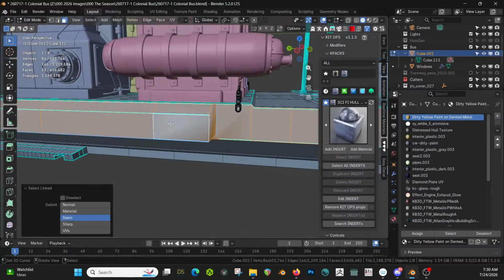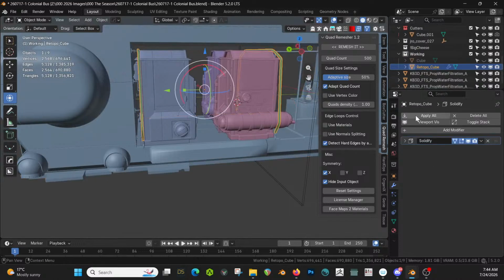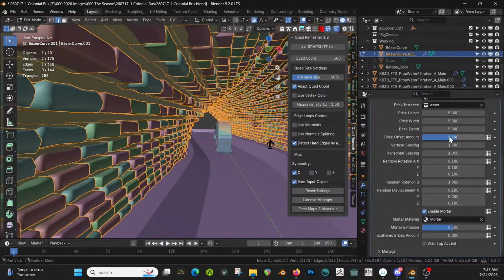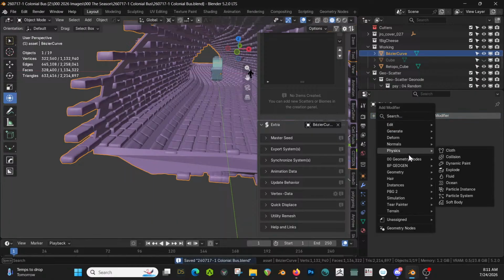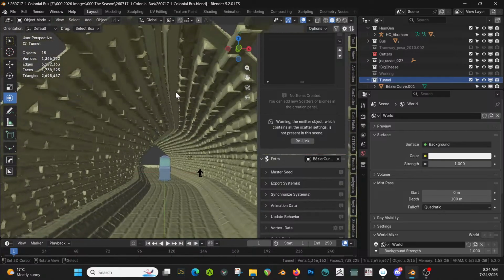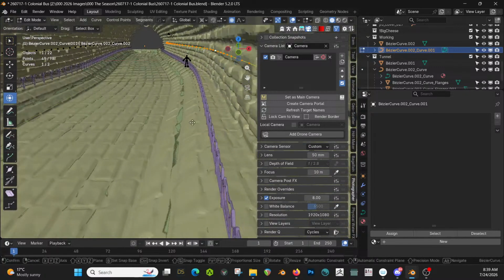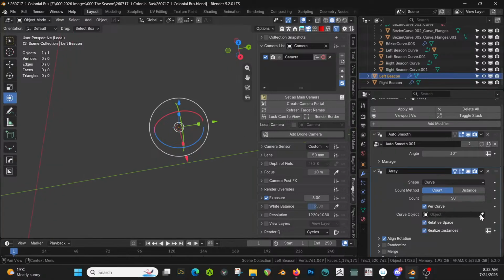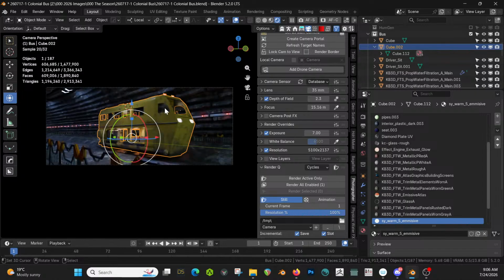Blender Colonial Planet Public Transport & Tunnel Pt3